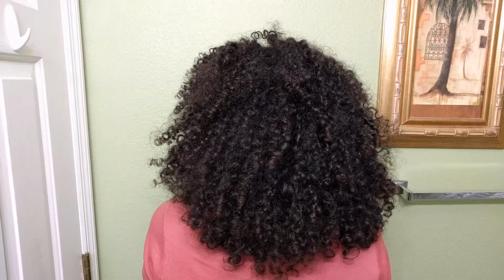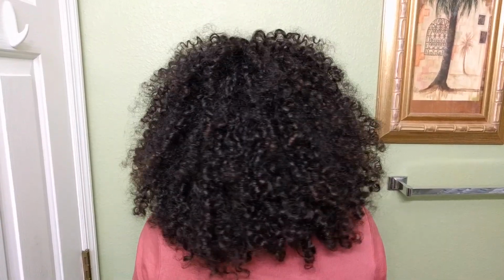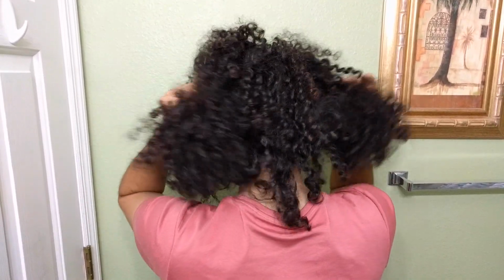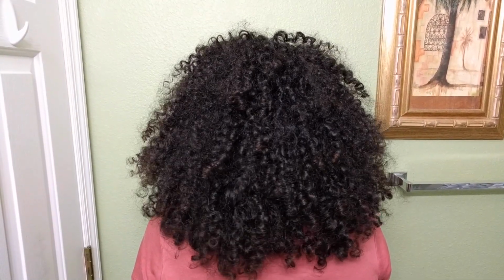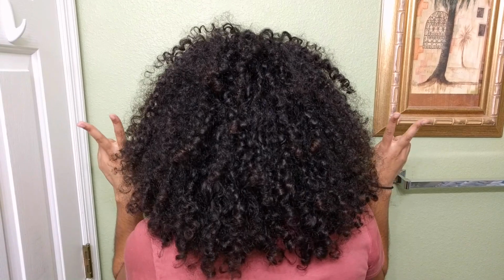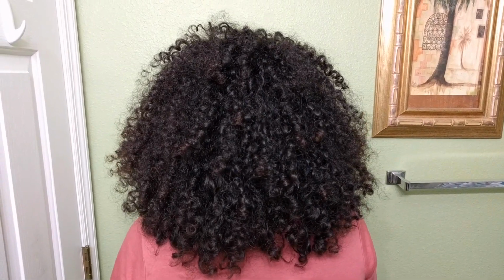No Product Hair Challenge!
Wassup! In this video we are doing the no product hair challenge!!